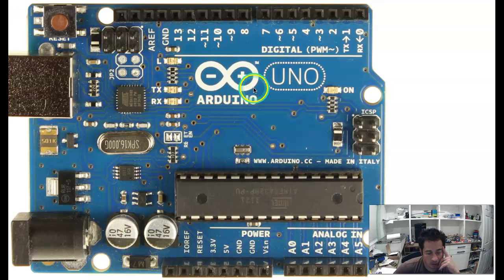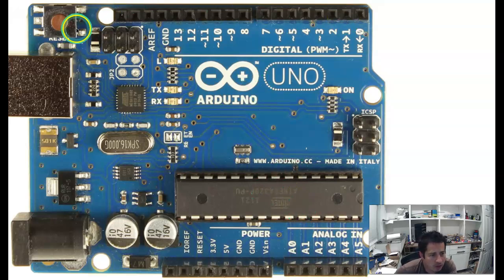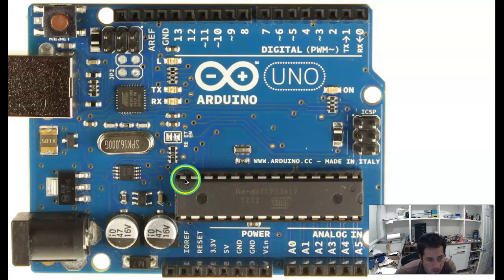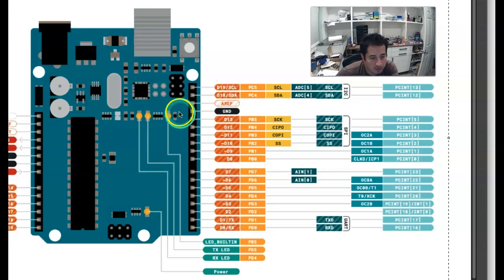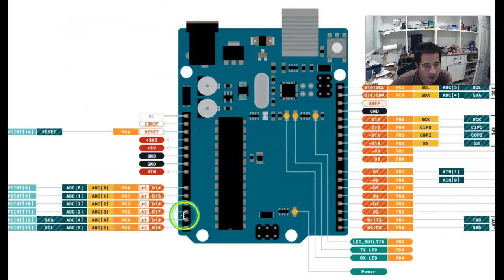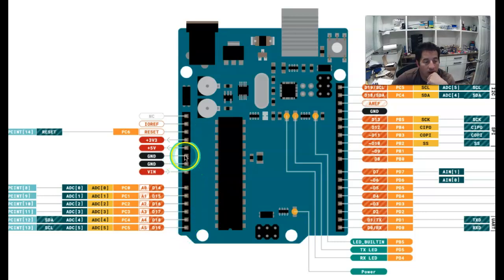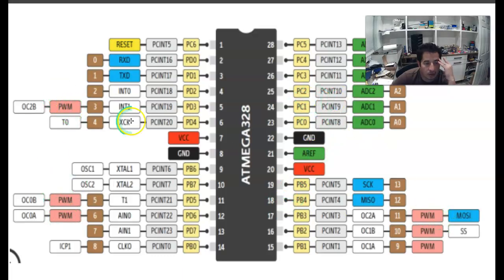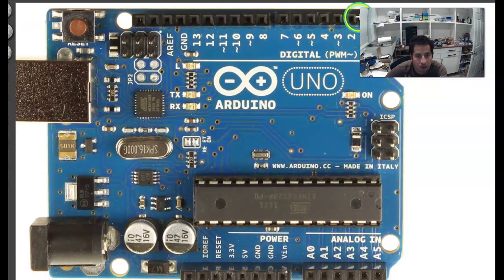1. Learning to code C/C++ with Arduino: Arduino Uno Board Overview